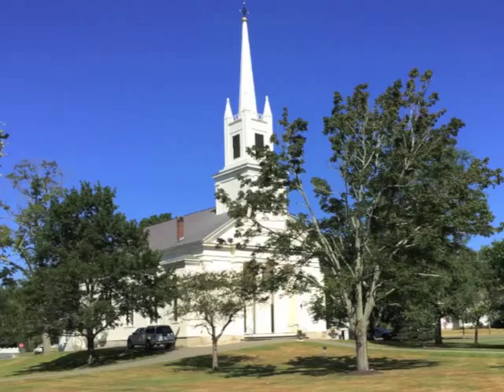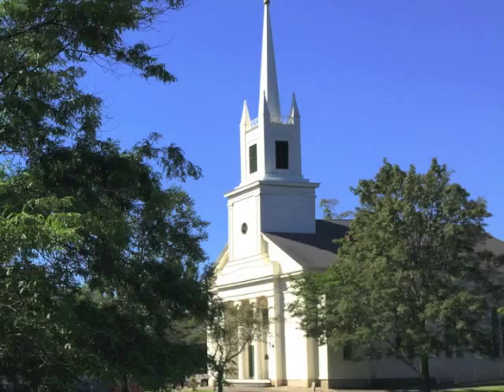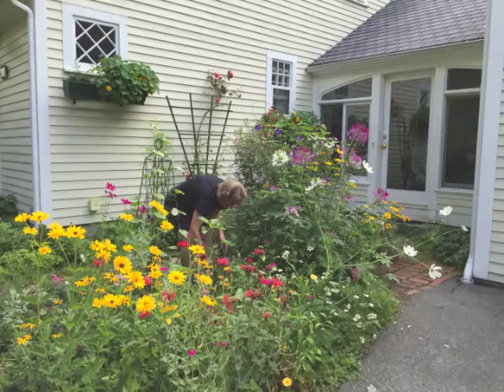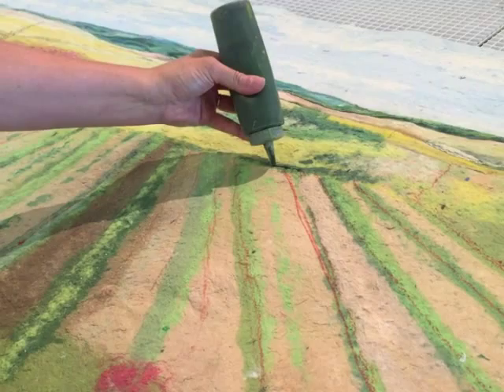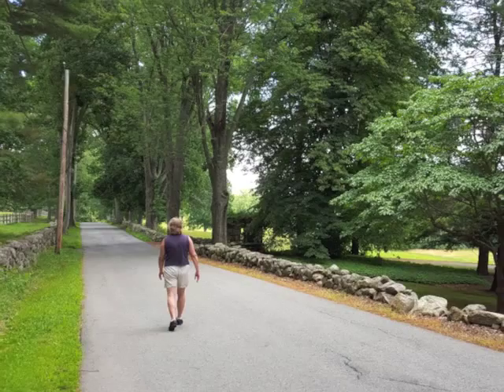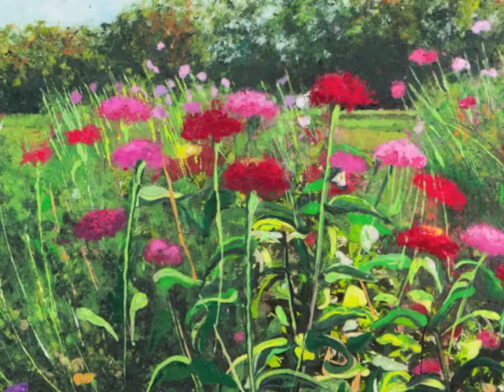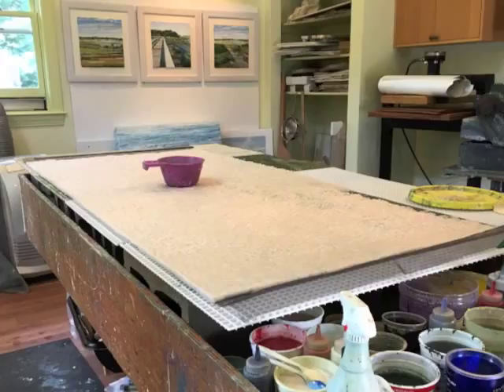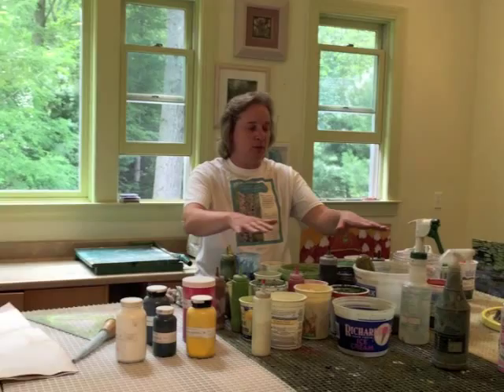A tour of my studio, including my inspirations and explanation of my painting process.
Want to learn how I made my paintings? Come with me as I show you around my studio.